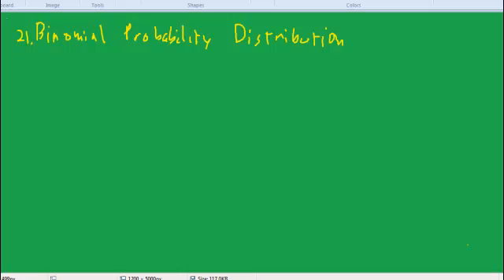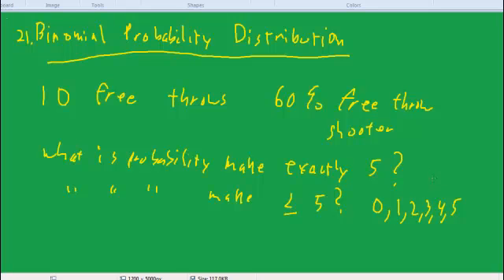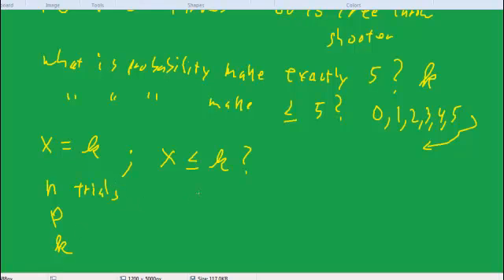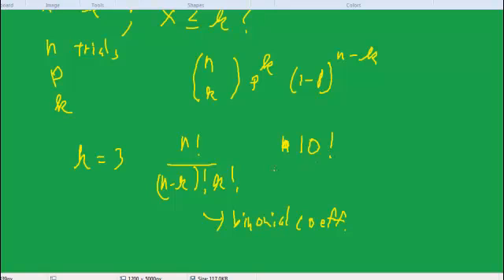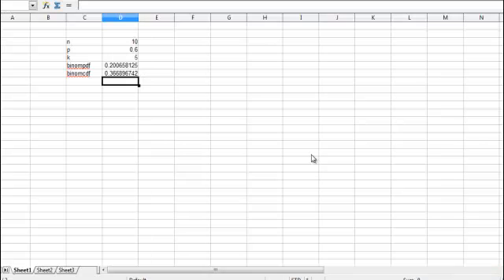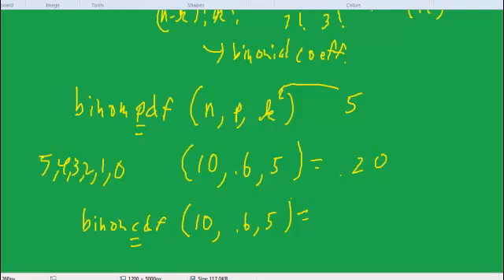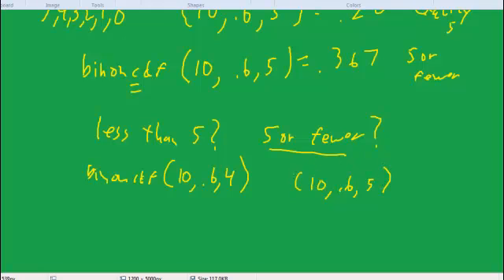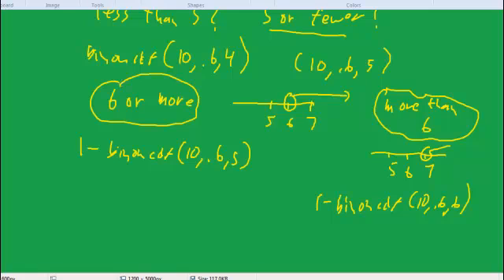21 stats Binomial distribution function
Objective is to be able to calculate the probability of getting k successes in n binomial trials or up to k successes in n binomial trials.